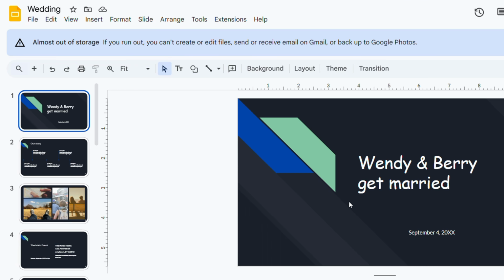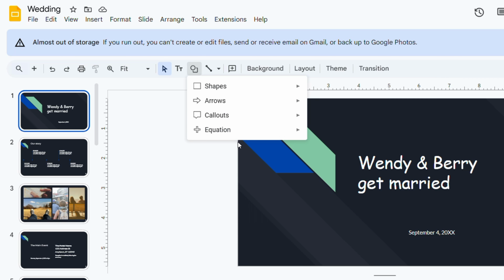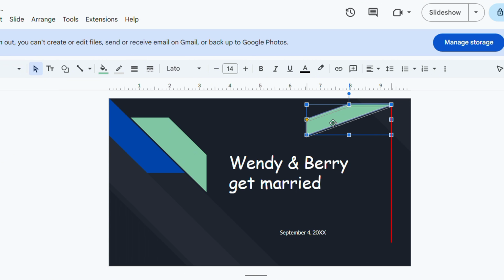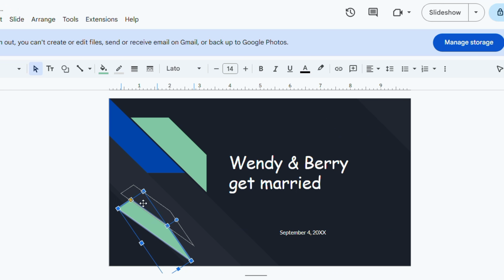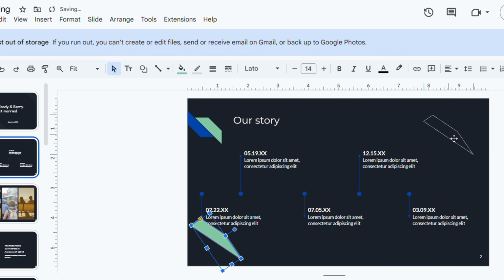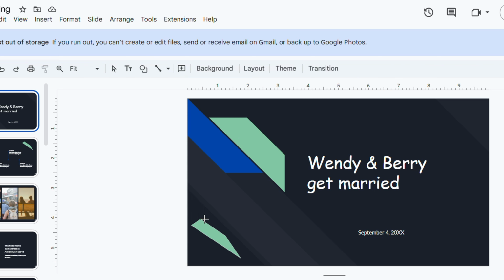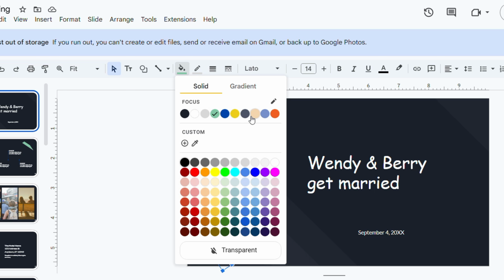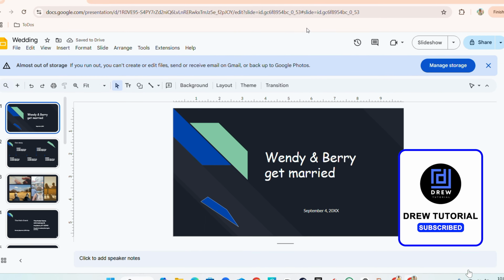How To Insert Shapes in Google Slides — Easy Tutorial for Beginners!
Want to make your Google Slides more visual and engaging? 🟦🟨 Learn how to add and customize shapes in Google Slides with this quick and easy tutorial for beginners! Whether you’re creating a school project, professional presentation, or infographic, using shapes can help organize content, highlight key points, and boost visual appeal.

In this video, you'll learn:

✅ How to insert shapes like rectangles, circles, arrows & callouts
✅ Customize colors, borders, and layering
✅ Group, align, and rotate shapes
✅ Use shapes for creative diagrams and timelines
✅ Perfect for students, teachers, marketers, and business pros!

This guide is beginner-friendly, fast, and mobile-compatible. Whether you're on desktop or Chromebook, you’ll master shape tools in Google Slides in just a few minutes.

📌 Compatible with Google Workspace
🖼️ Great for infographics & interactive presentations
📱 Mobile tips included!